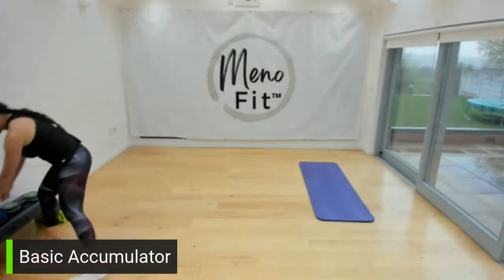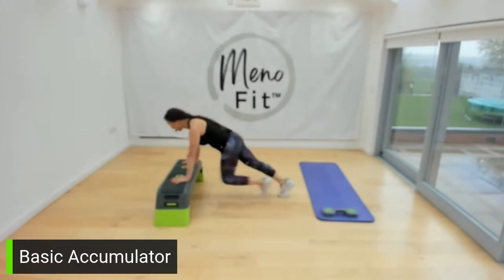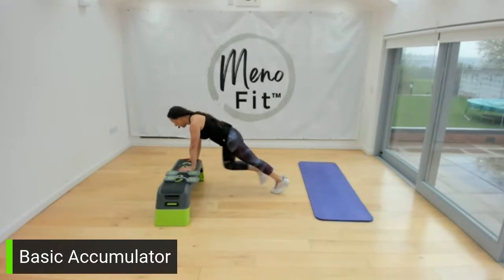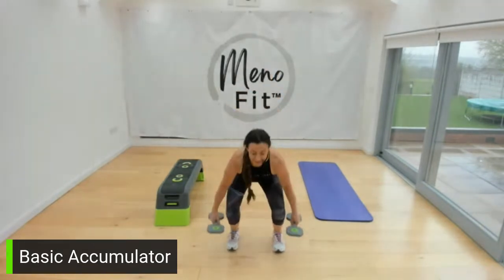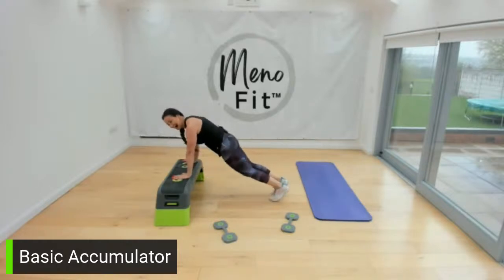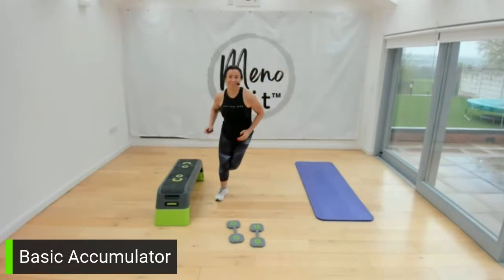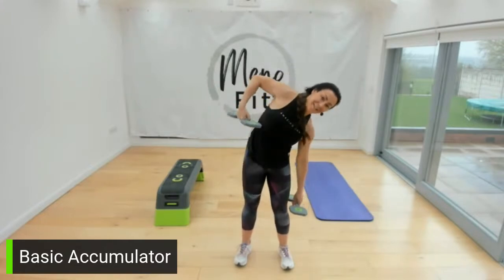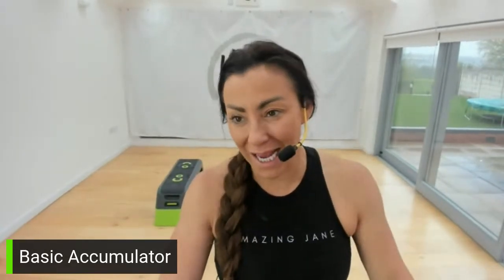Easy Accumulator - Basic come and try it